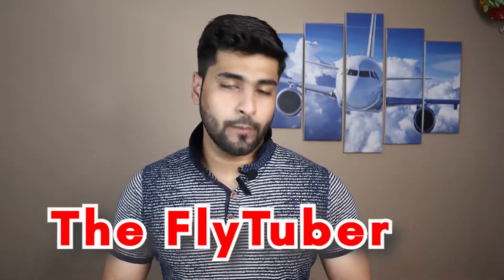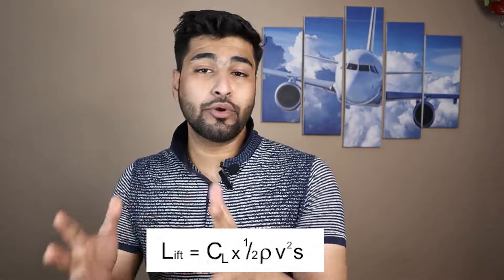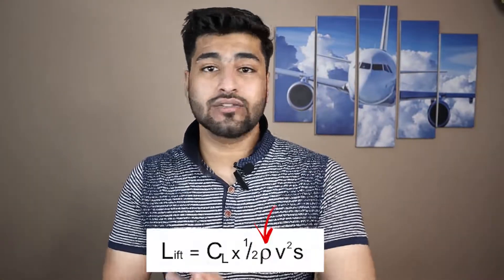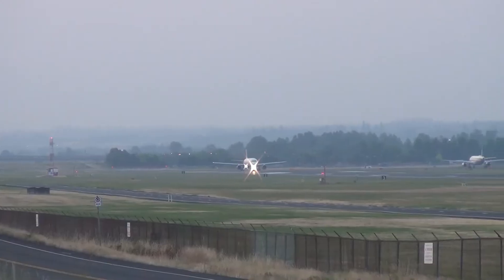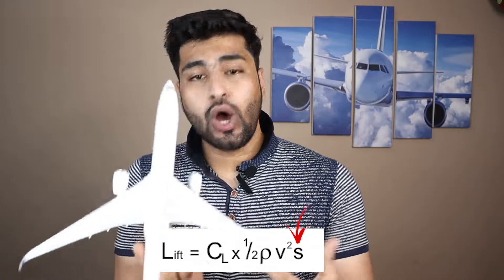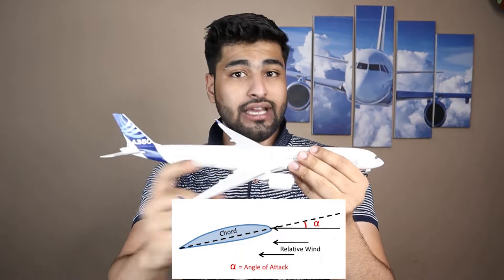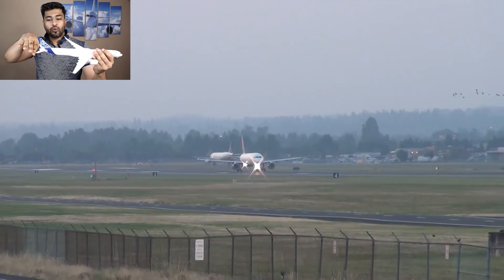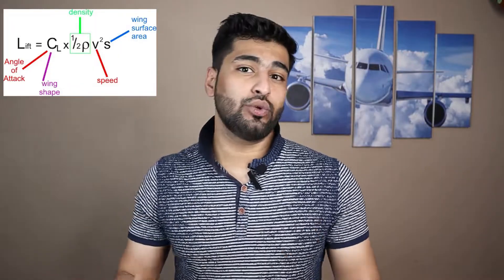How does a plane take off ? | Ground School Episode 5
A fully loaded A350 aircraft ready for takeoff can weigh upto 280 tonnes, YUP thats right 280,000 Kilograms !
In this "The FlyTuber Ground School" episode, I am gonna be explaining the theory behind how do such massive and heavy aircraft defy the laws of gravity and takeoff away from the ground.

Happy Landings !

The gear I use :
Lighting setup (with 9ft stand)

LINKS TO BUY AIRCRAFT MODELS :
A350 Airbus Paint
A320 neo Airbus Paint
Boeing 787 small metal model
Indigo A320 : P.S. : You can get CHEAPEST inflight in 600 Rs.
Jet Airways Boeing 777
Emirates Boeing 777
Delta A350
Qatar Airways Boeing 777
Air France Boeing 777
KLM Boeing 787-8
British Airways Concorde
Qantas A380